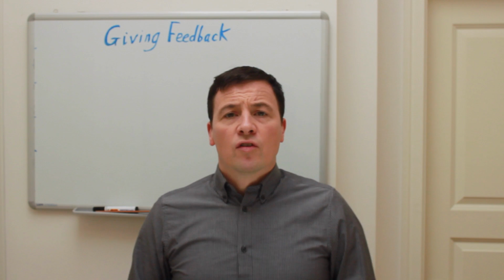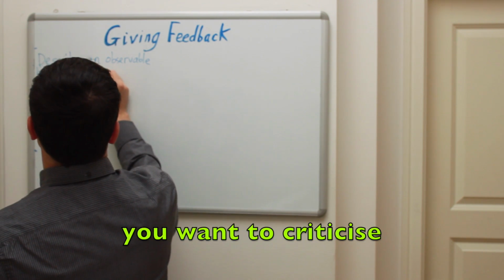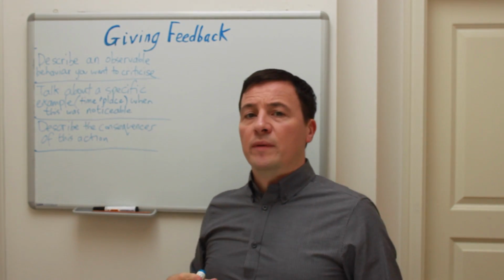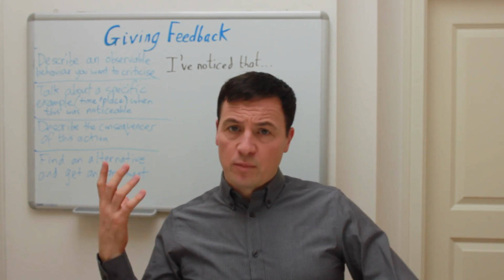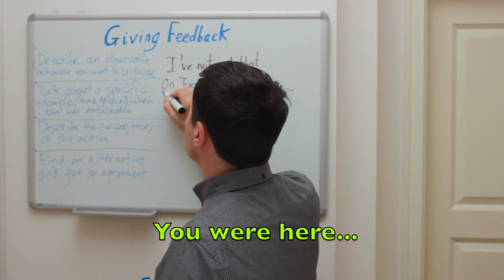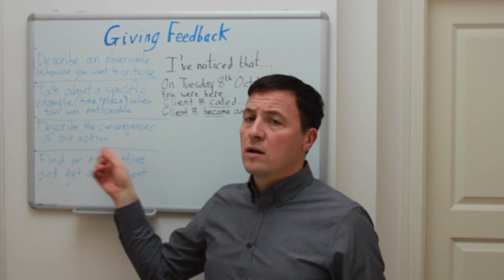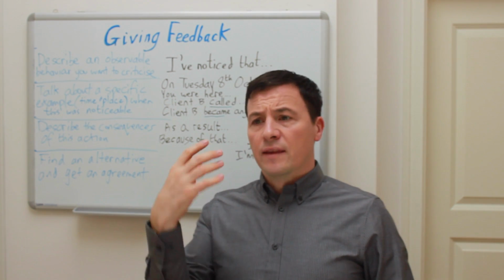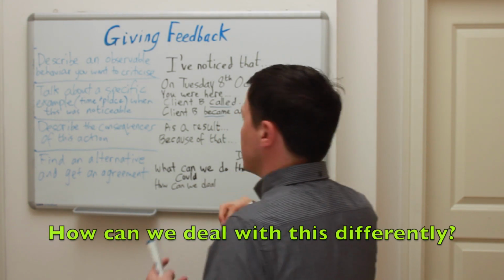Business English lesson: how to give feedback. Kostenlos Business Englisch lernen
Giving feedback is a key skill for managers and team leaders. It is also useful for anybody working in a team. When English is not your first language, it might be difficult to remember a process for giving feedback and the correct English vocabulary and grammar.  In this video, I talk about a process for giving feedback and useful phrases for each stage of the process. Hope you enjoy it and find it useful.
Neil Collins Business English Training & Coaching
Senefelderstraße 15
Prenzlauer Berg
10437 Berlin